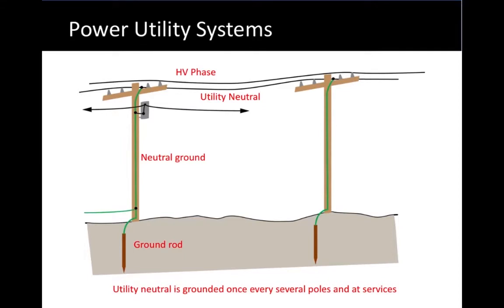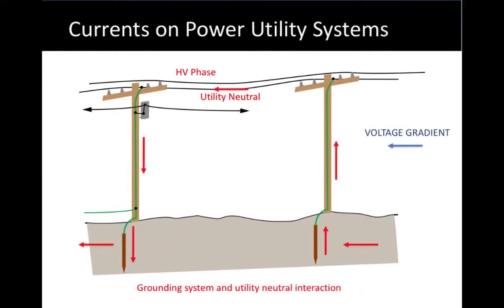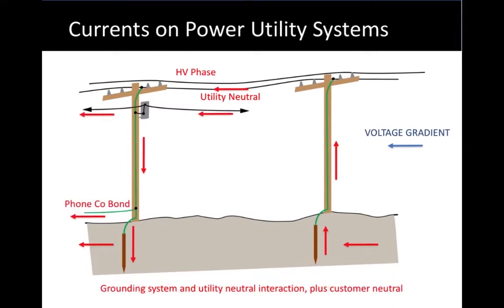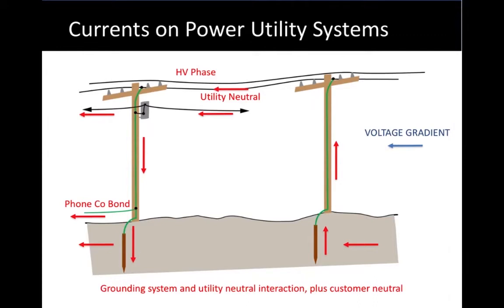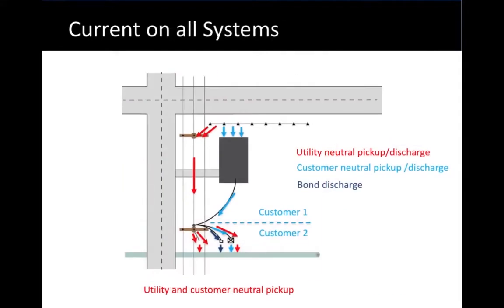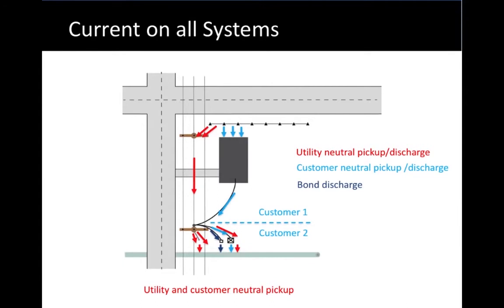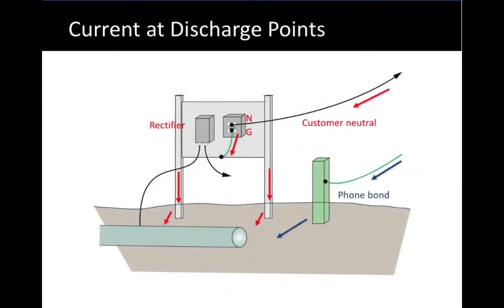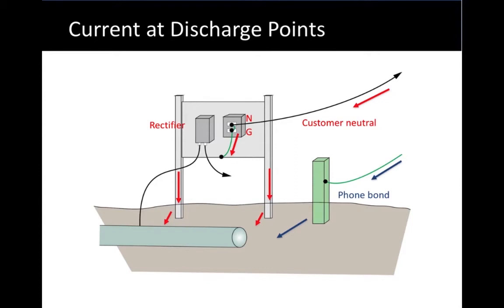Power Utility Systems & Current discharge - Dairyland Electric Utility Interaction with CP Systems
Power Utility Systems & Current discharge - Dairyland Electric Utility Interaction with CP Systems p2